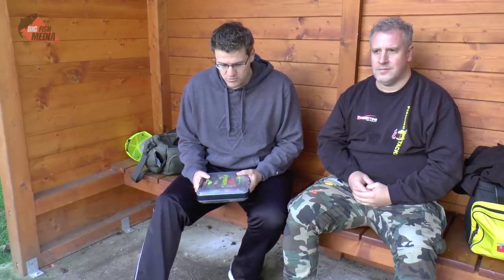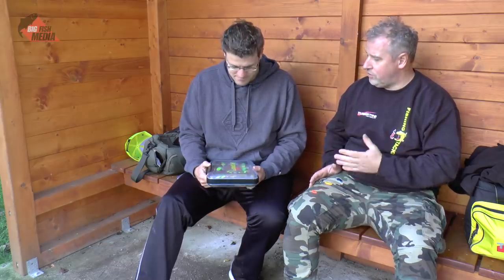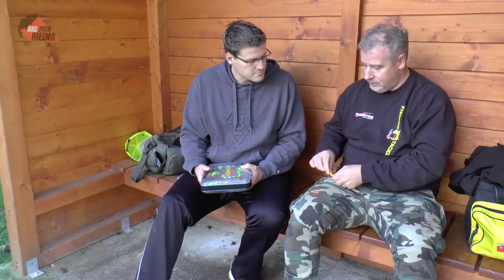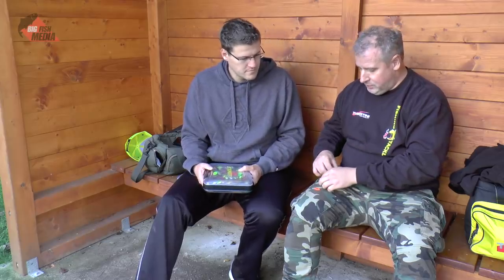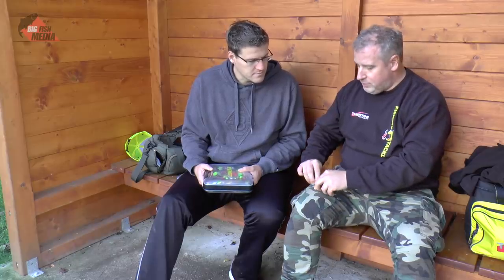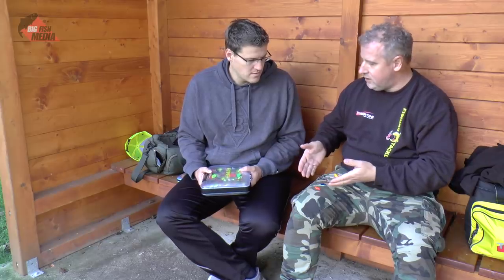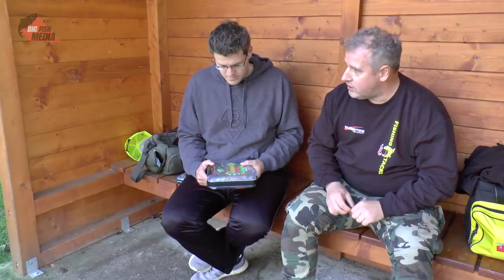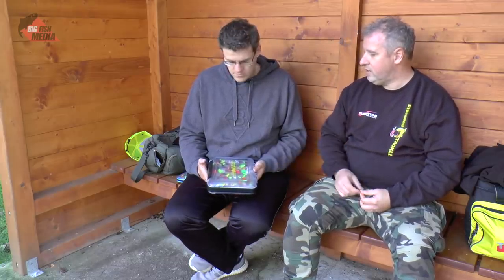Spoonangeln am Forellensee: So funktioniert die Köderführung – Gregor trifft den Profi